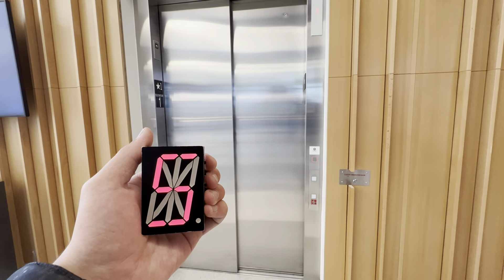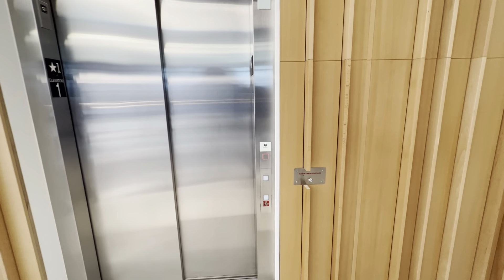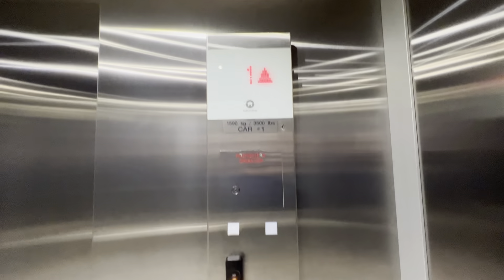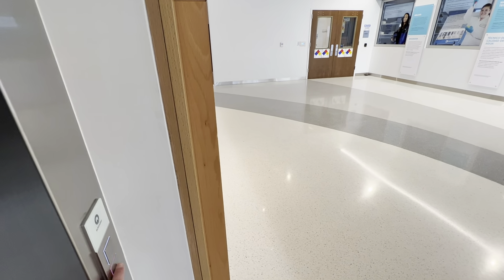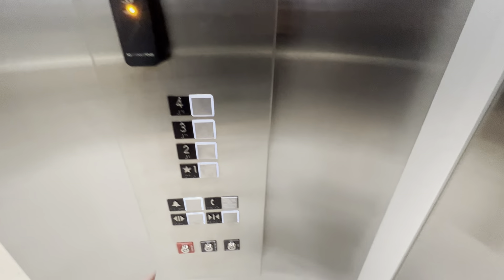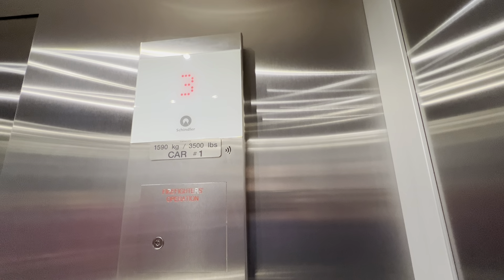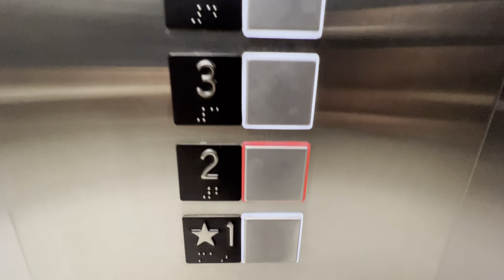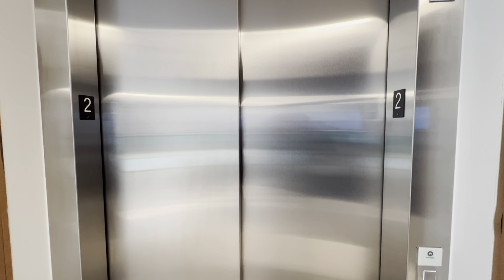Beautiful Chimes! Schindler 5500 Traction Elevator - CSU Spur Hydroelectric Building - Denver, CO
This elevator has probably the best sounding chimes out of all Schindler elevators!

Info:

Brand: Schindler
Motor Type: Traction
Fixtures/Buttons: Unknown (Schindler 5500)
Year Installed: 2023